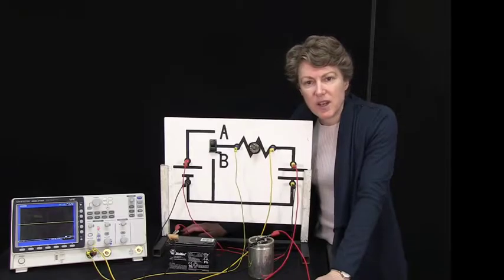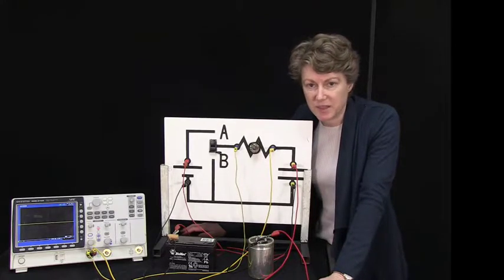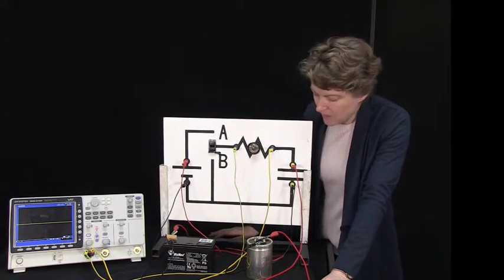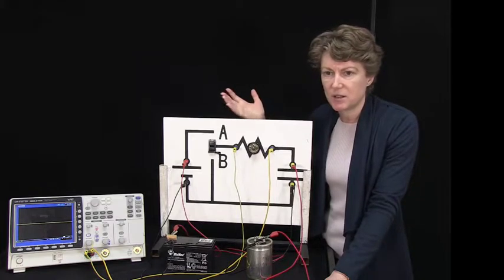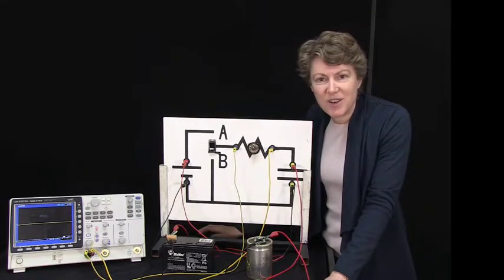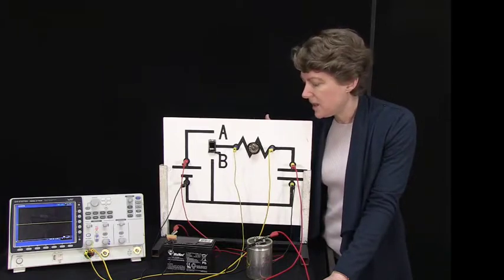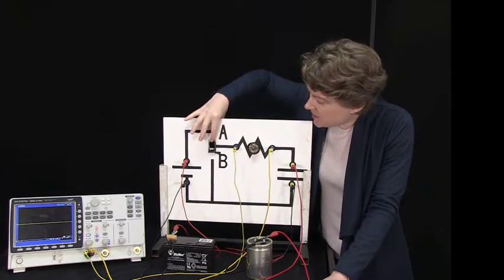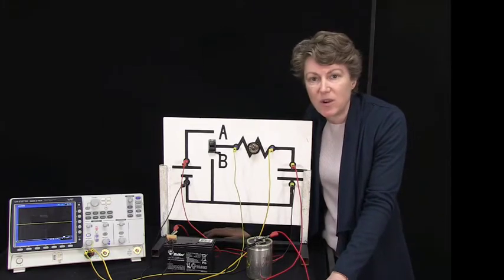3-3 Capacitor demonstration